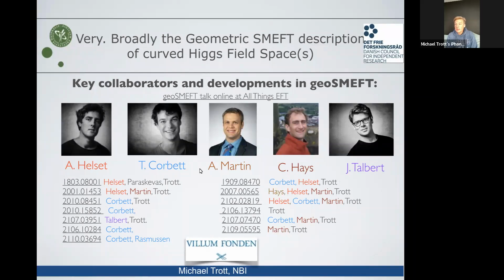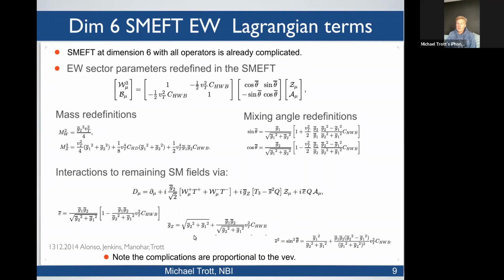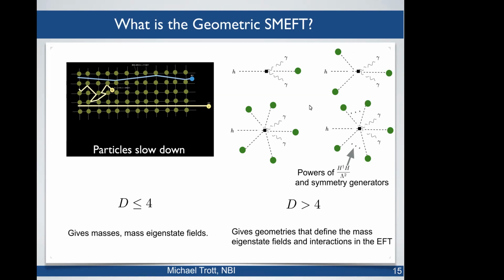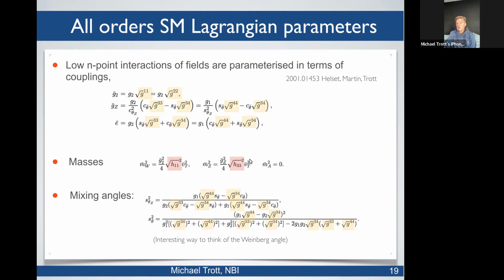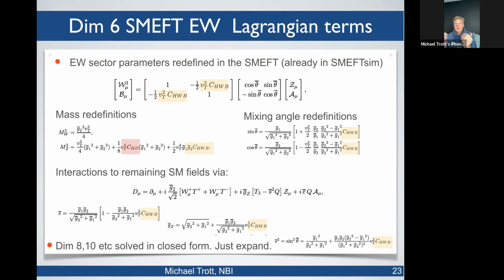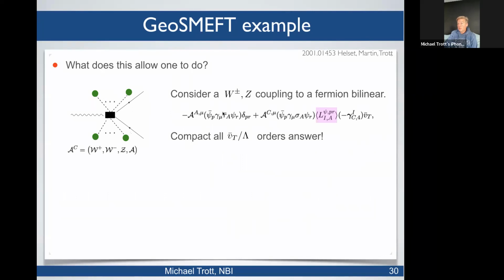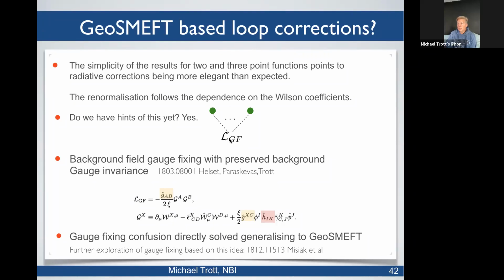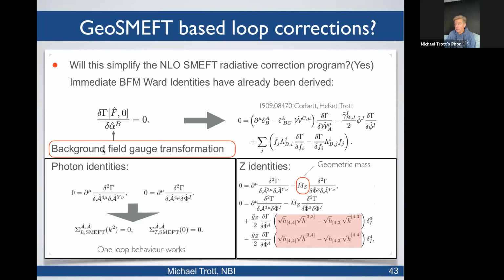Michael Trott (Niels Bohr Inst.) on The Geometric SMEFT description of curved Higgs Field Space(s)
Abstract:
In recent years, the effective field theory approach to the Standard Model, the SMEFT, has been used to study LHC data with ever increasing theoretical precision and sophistication. However, the complexity of this theory lead to several barriers  to substantial theoretical progress. In particular, the explosion in the number of parameters in the SMEFT as a function of operator mass dimension, and the technical challenge or reformulating SM predictions consistently into the SMEFT were very serious problems. This called into question the possible success and value of the SMEFT physics program over the long term. I will discuss how these challenges have been overcome. The key point leading to this advance, is the understanding that the projection of curved scalar field spaces generated by the Higgs onto a naive flat field space understanding-- implicitly embedded into the usual SMEFT  Lagrangian, and approach -- was the root cause of many problems, technical challenges and confusions. Many outstanding issues have now been addressed and immediately overcome by reformulating the SMEFT noting its curved scalar field space(s) - in the Geometric SMEFT. Some examples of the benefits of this approach will be presented, and explained. The talk will focus extensively on the works “the ggh variations” by Martin/Trott 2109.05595 and “a methodology for theory uncertainties in the SMEFT” by Trott 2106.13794, both of which are already being used by the experimental collaborations to study LHC data.